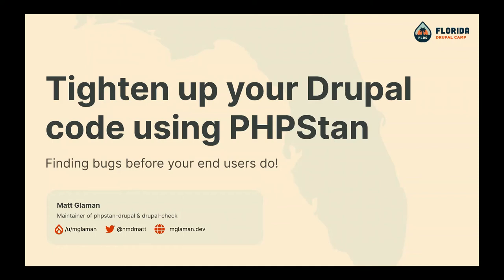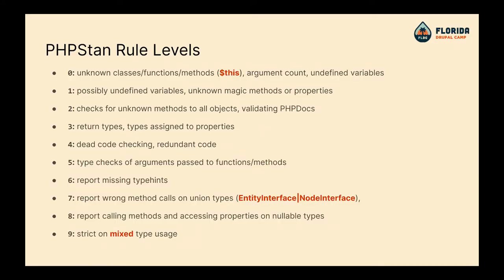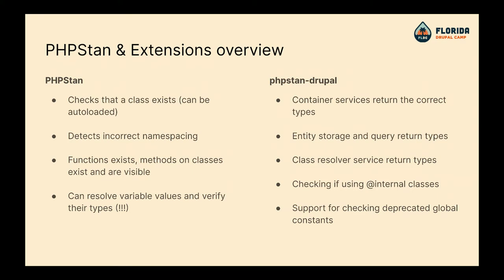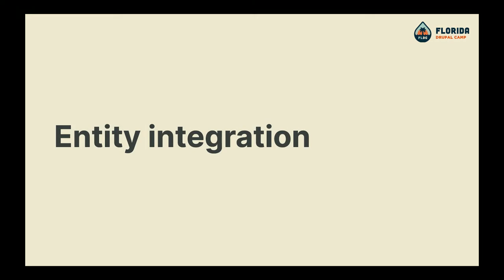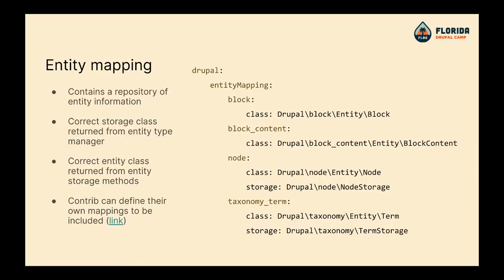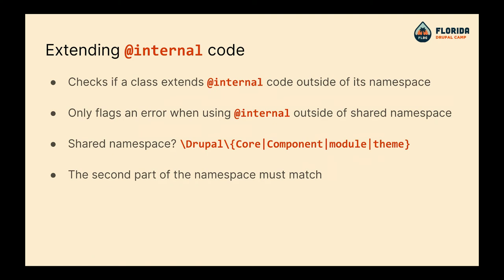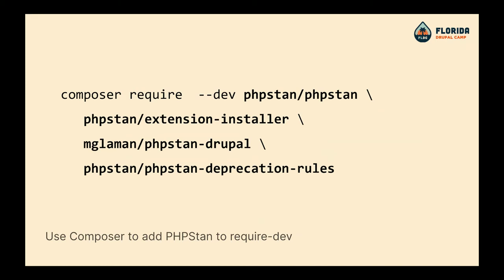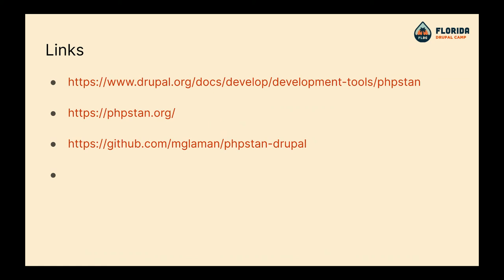Tighten up your Drupal code using PHPStan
Learn how PHPStan, a static analysis tool for PHP, can find bugs in your code that your tests and code review cannot. In this session, we will learn how to use PHPStan with the phpstan-drupal extension to perform static analysis of a Drupal codebase. We will also cover the intricacies of analyzing a codebase like Drupal's, which can have dynamic return types.

Matt Glaman
PRINCIPAL SOFTWARE ENGINEER AT ACQUIA
Matt Glaman has worked with Drupal for over 9 years, he specializes in e-commerce and headless applications. He is also the creator of Drupal Check, the PHPStan Drupal extension.